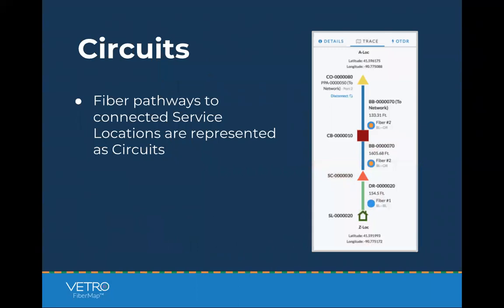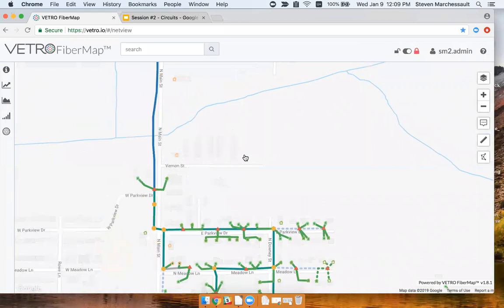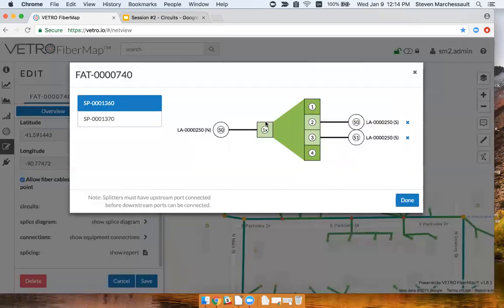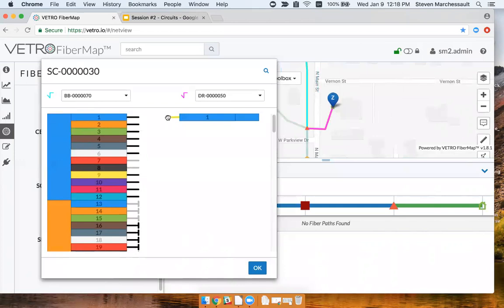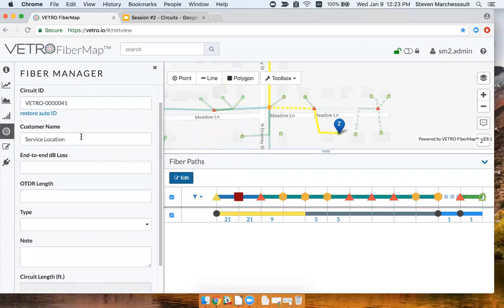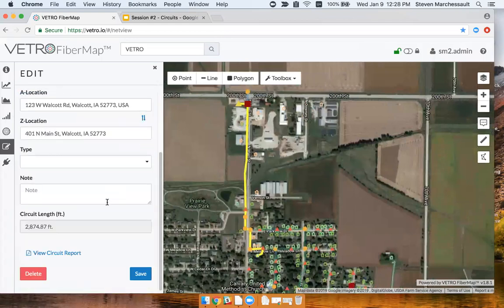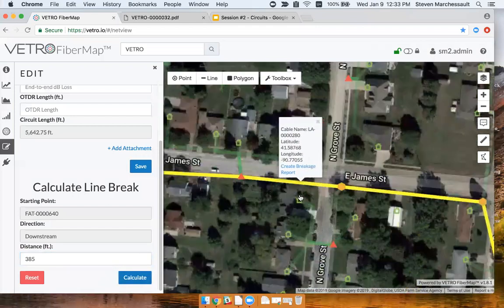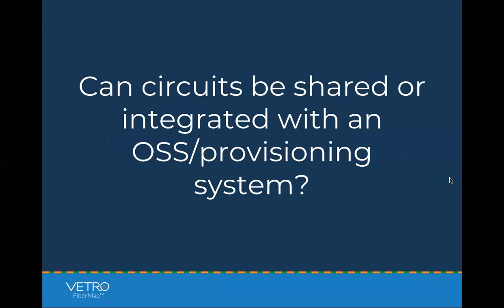VETRO FiberMap - User Enablement Webinar Session #2: Circuits